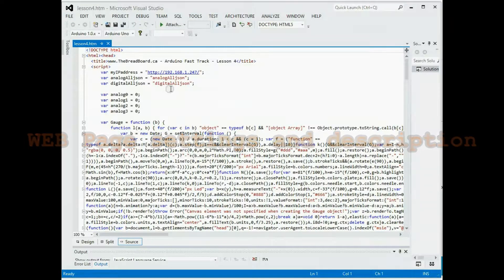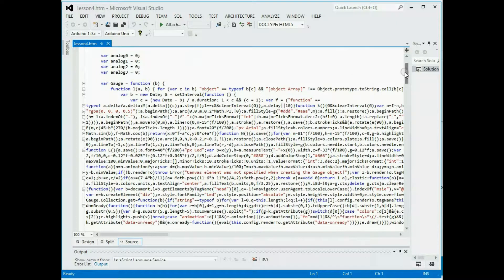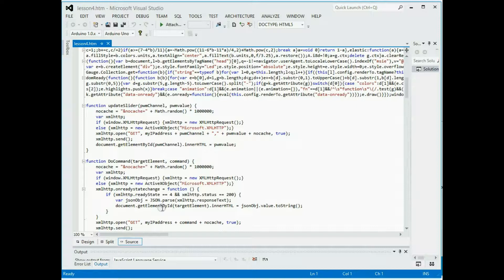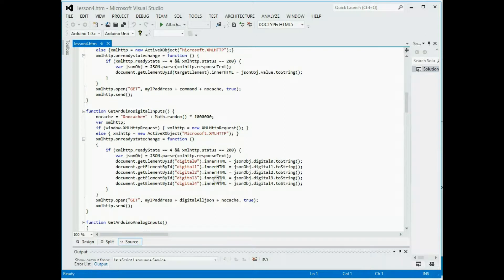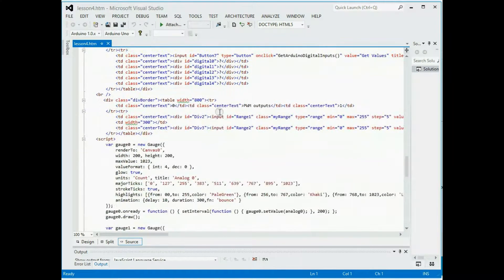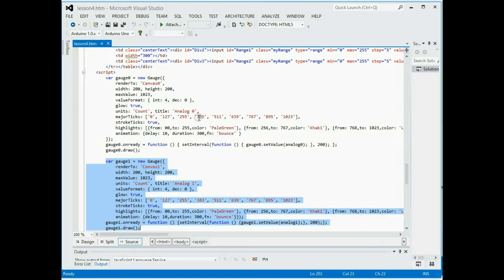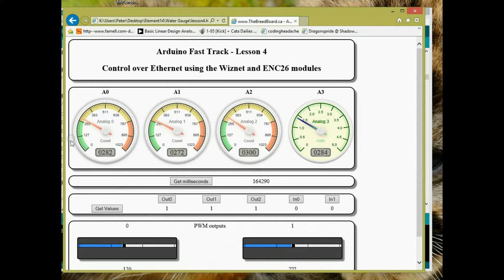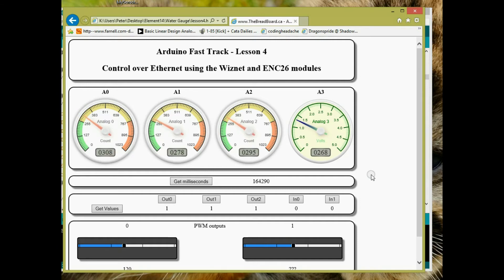Lesson 4C Web Page Settings and functionality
After watching lesson 4a and 4b you will be wondering how the web page works and how to change the settings, this should answer your questions